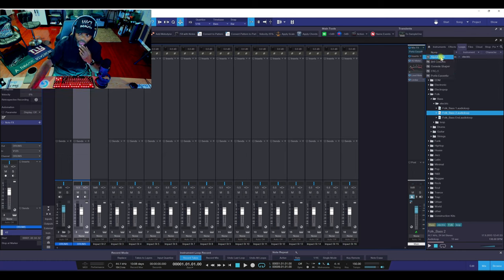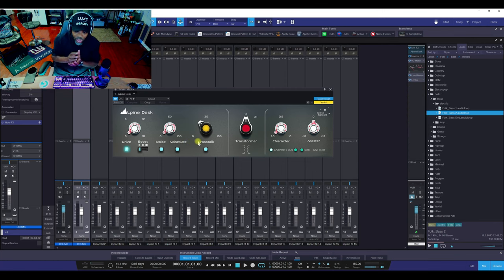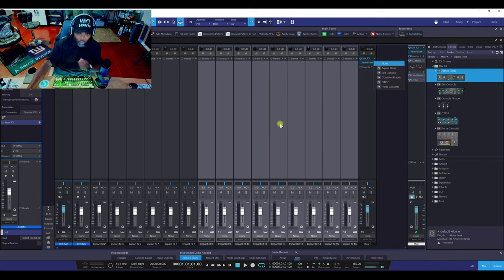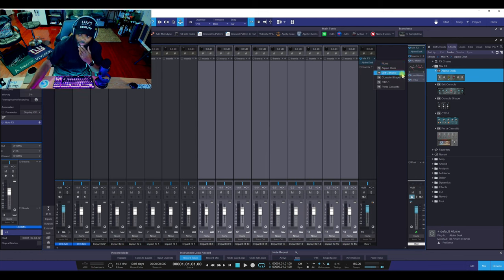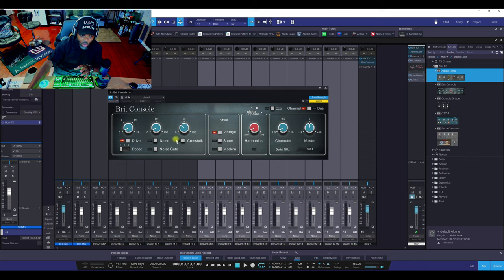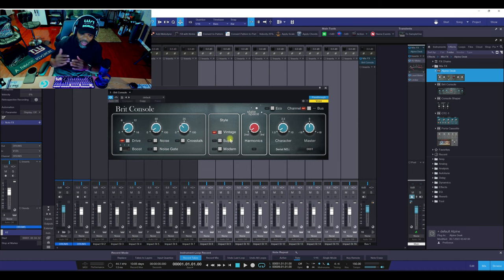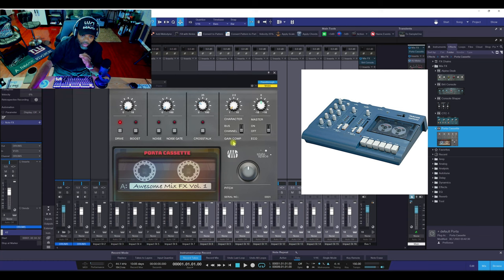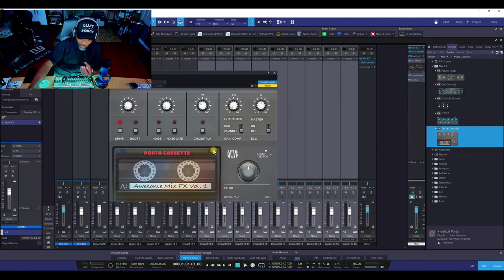YYBY | Studio One 6 | Mix Legends Analog Plugins For The Mixer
Best of both worlds how often do you use them?